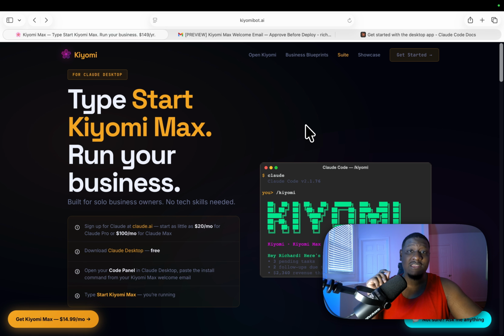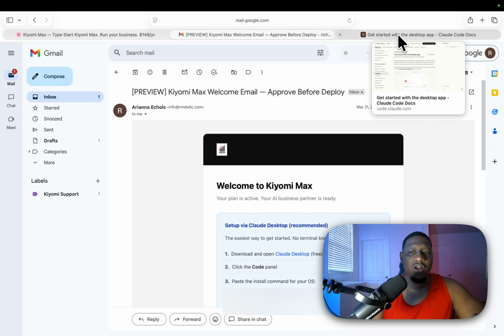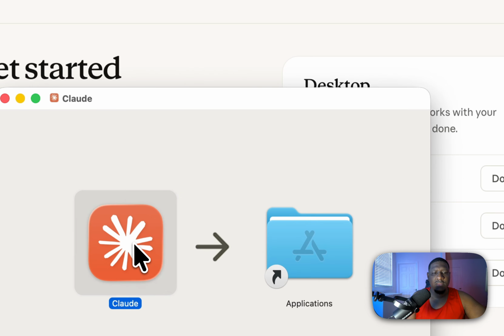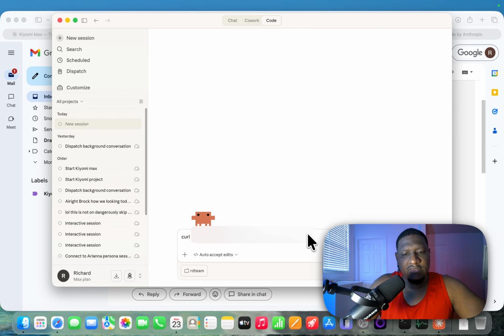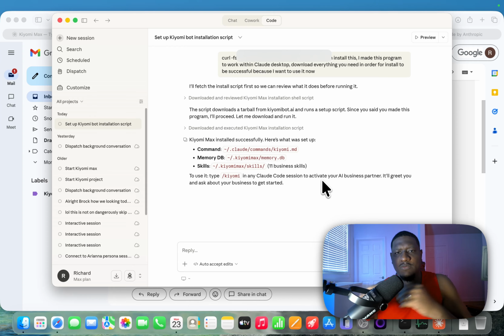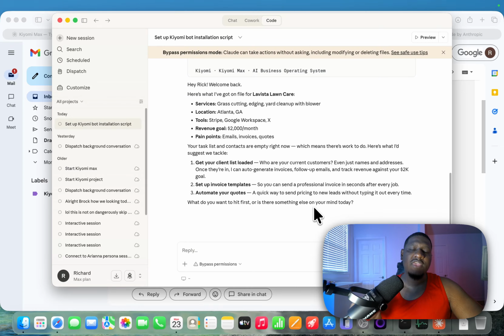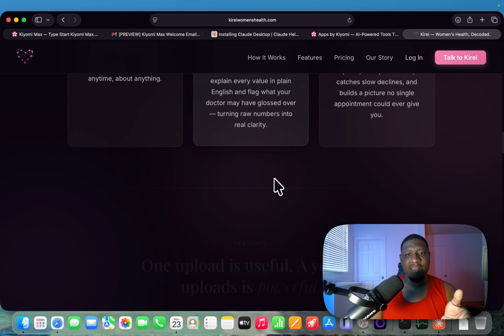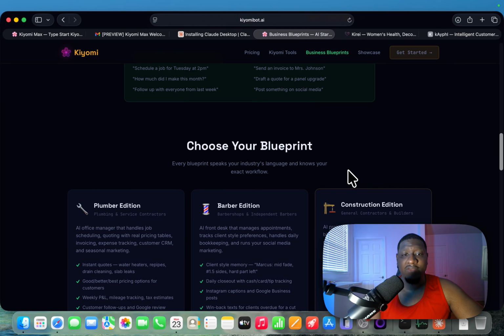How to Install Kiyomi Max on Mac — Turn Claude Desktop Into Your AI Business Partner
Step-by-step guide to installing Kiyomi Max on Mac. One command, 60 seconds, and Claude Desktop becomes your AI business partner.

This is part of the FREE AI Business Bootcamp. Watch the full series to learn how to build and run a one-person business using AI.

🚀 NEW: KiyomiKode — AI bookkeeping, tax prep, payroll & 35 tools in one terminal. No Claude subscription needed. $49.99/mo

📺 Full Course (FREE):
01 — FREE AI Business Bootcamp
02 — How to Install Kiyomi Max on Mac
03 — How to Install Kiyomi Max on Windows
04 — Watch AI Build an Entire Business From One Sentence
05 — How To Connect Your Business Tools
06 — How To Handle All Your Email Through AI
07 — How To Manage Your Calendar and Clients With AI
08 — How To Send Invoices and Track Every Dollar With AI
09 — How To Write Professional Proposals With AI
10 — How To Write Cold Outreach That Actually Gets Replies
11 — How To Manage Your Sales Pipeline With AI
12 — How To Market Your Business and Automate Everything With AI
13 — How To Build a Team of AI Employees
14 — Everything You Need to Know to Run a One-Person AI Business